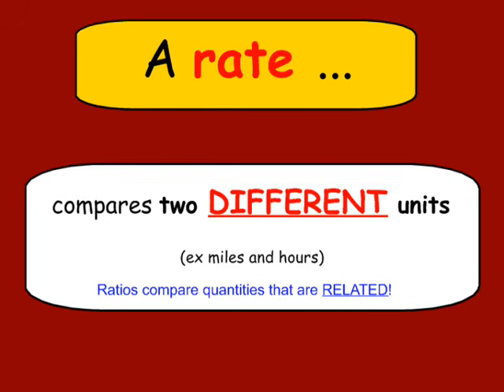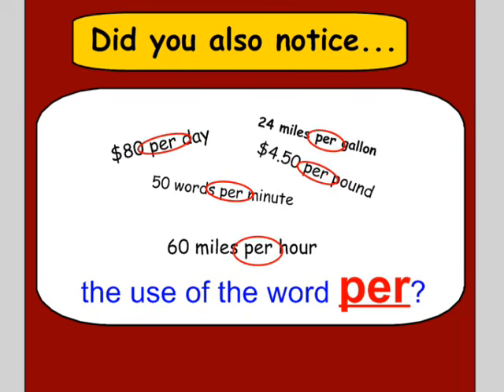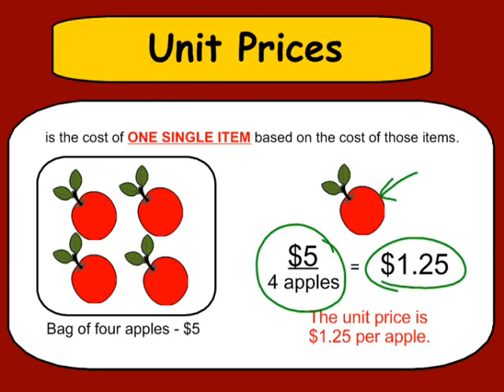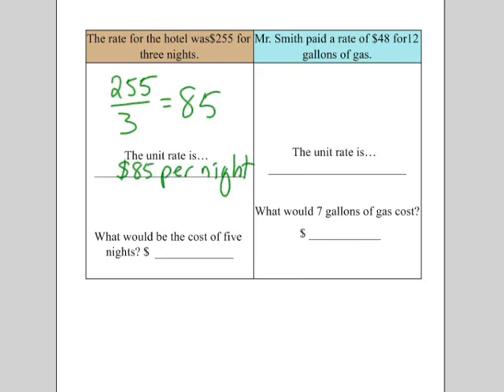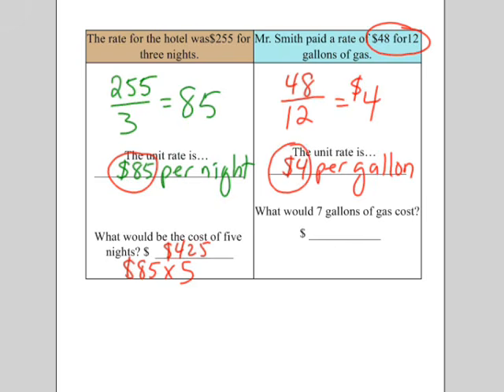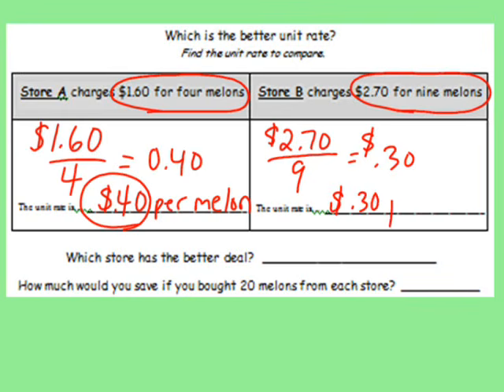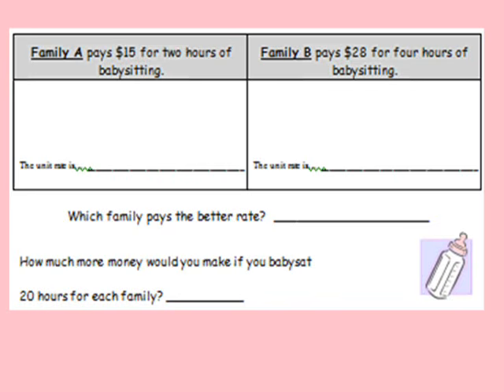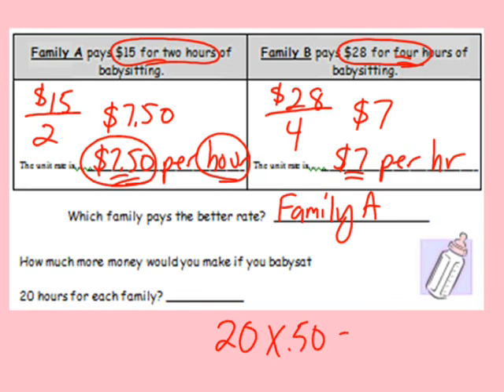What is a Unit Rate?